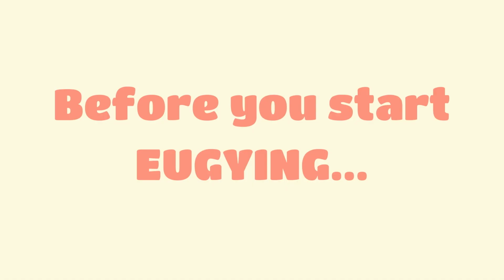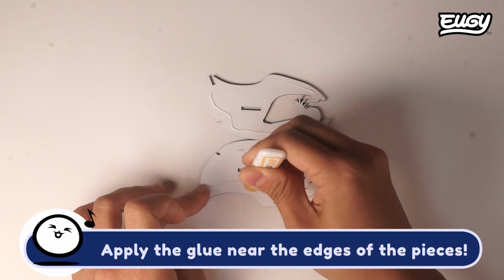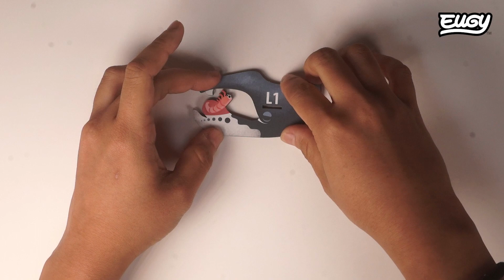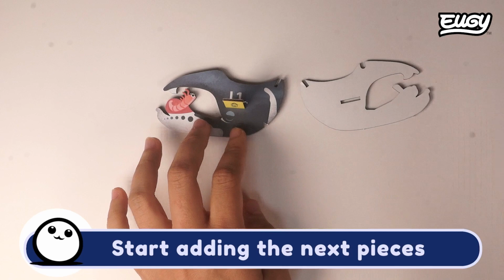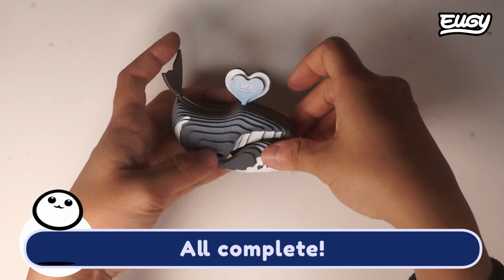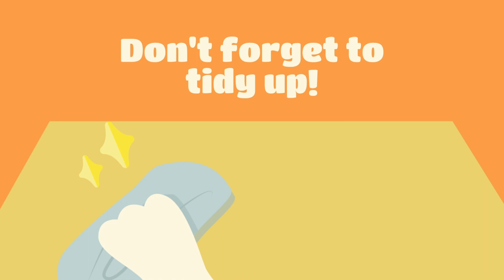How to build: 084 Bowhead Whale EUGY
Watch and build with us at the same time!

Kids and adults: watch how easy it is to build your EUGY. Now with animated  Fun Facts!